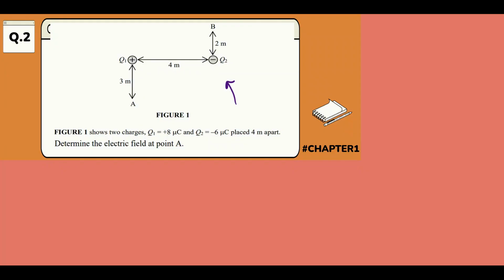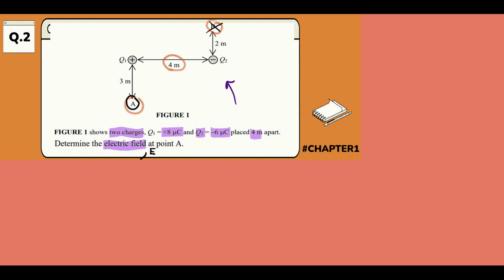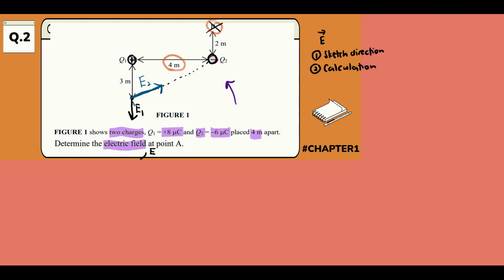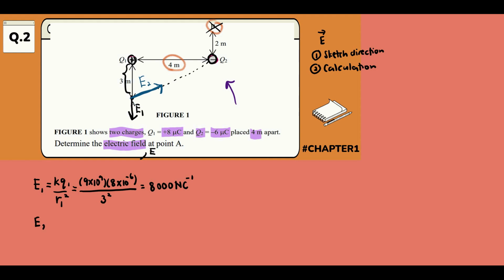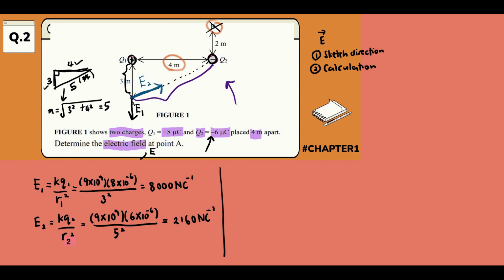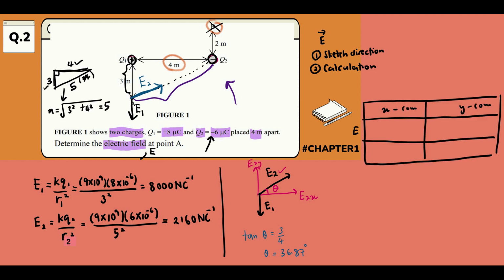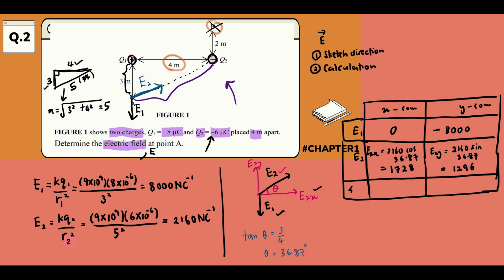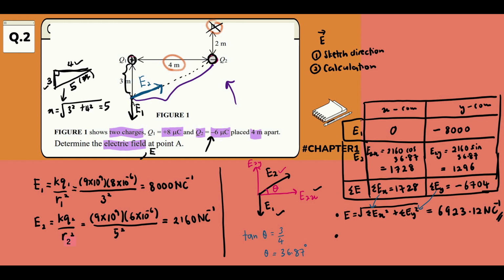SP025 W8 Q2 CH 1: ELECTROSTATICS (PAQAD)